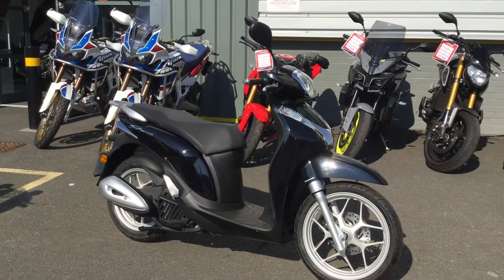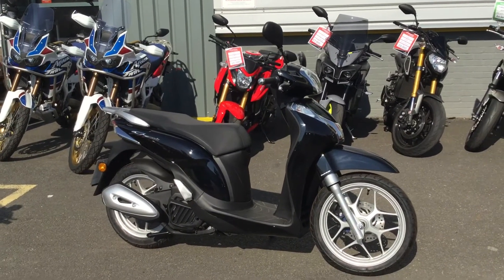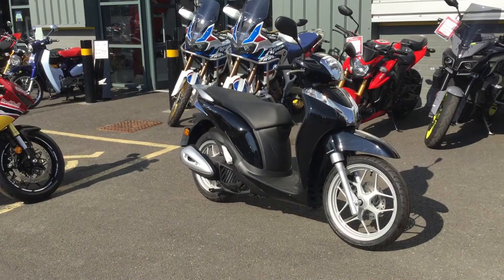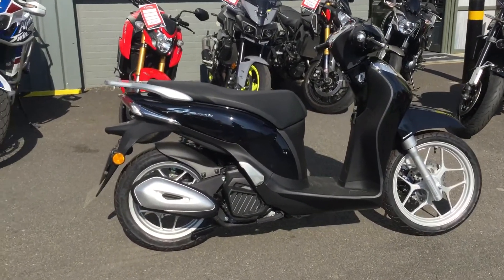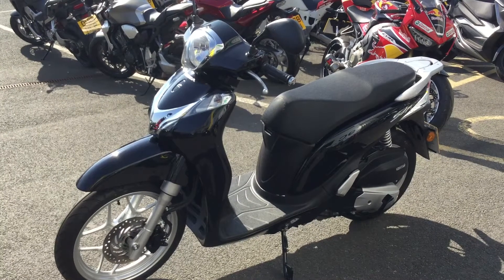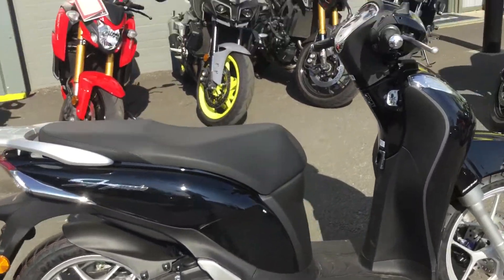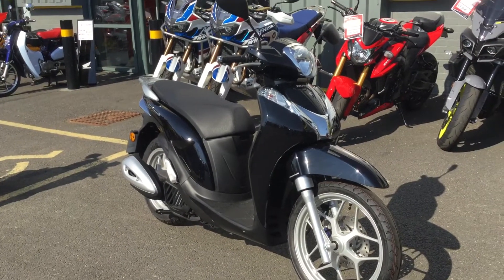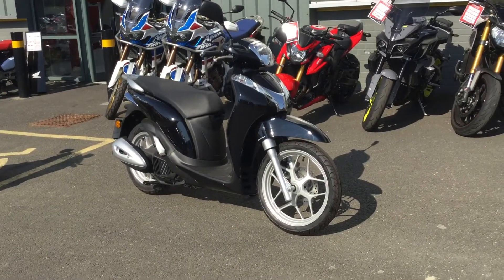SH125 Pre Reg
Pre Reg SH125, Save £500 from RRP Finance Available